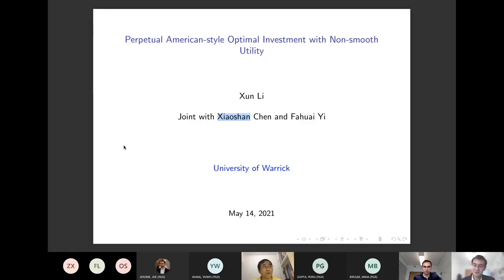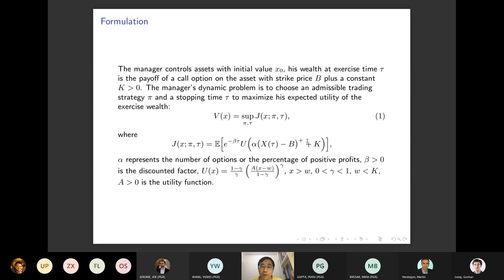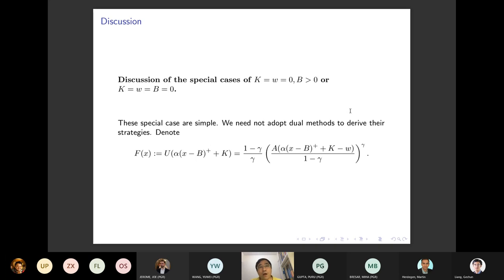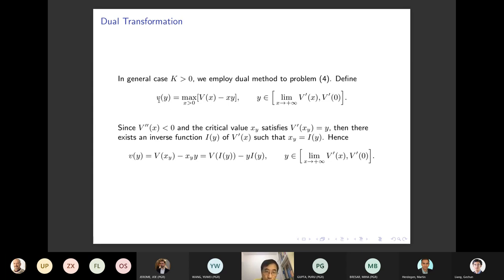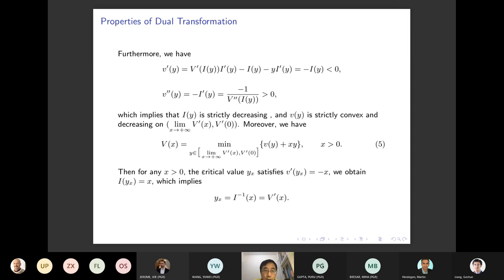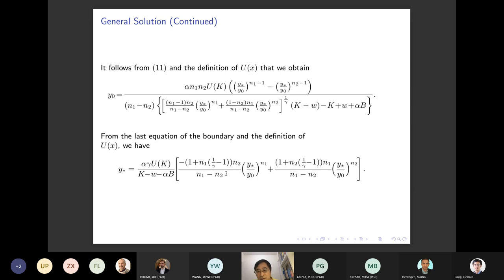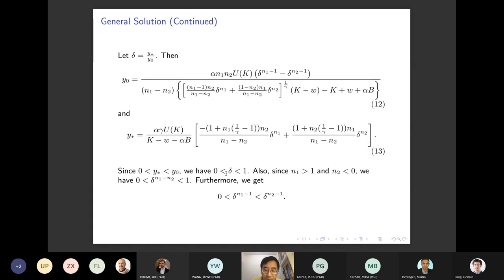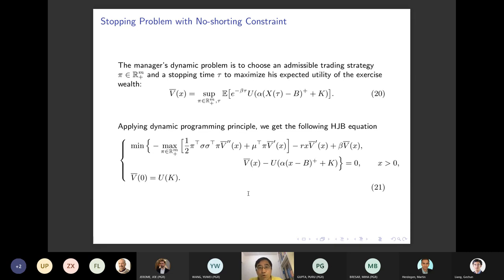Stochastic Finance Seminar by Xun Li Hong Kong Polytechnic University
Xun Li (Hong Kong Polytechnic University)
Title:
Perpetual American-style Optimal Investment with Non-smooth Utility
Abstract:
This study addresses an investment problem facing a venture fund manager who has a non-smooth utility function. The theoretical model characterizes an absolute performance-based compensation package. Technically, the research methodology features stochastic control and optimal stopping by formulating a free-boundary problem with a nonlinear equation, which is transferred to a new one with a linear equation. Numerical results based on simulations are presented to better illustrate this practical investment decision mechanism.